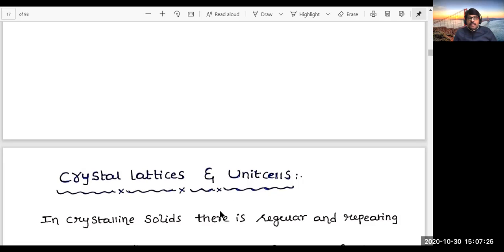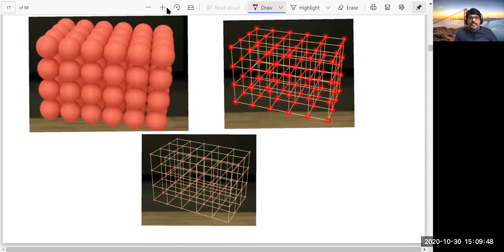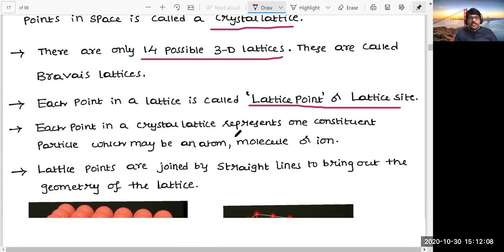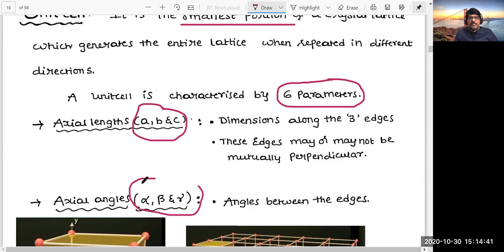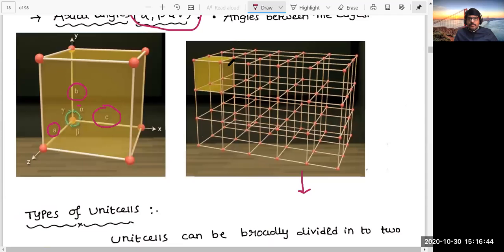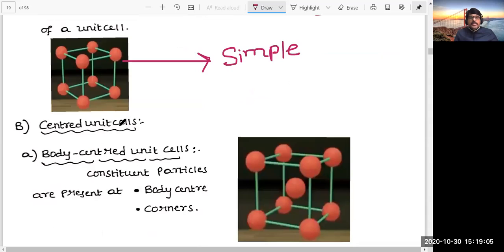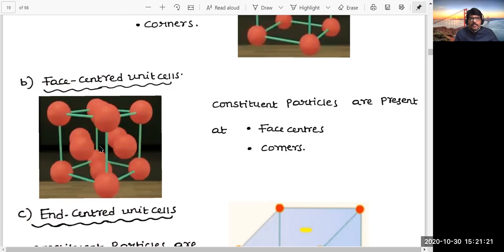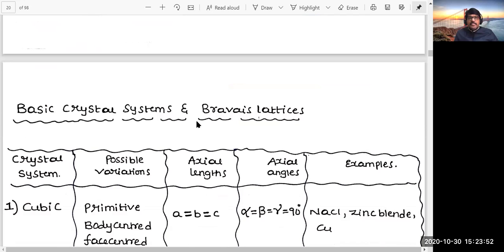SOLID STATE PART 3. CRYSTAL LATTICE, TYPES OF UNITCELLS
4 TYPES OF UNITCELLS